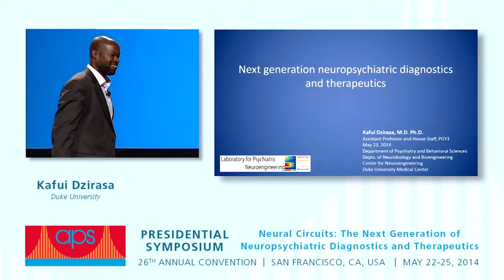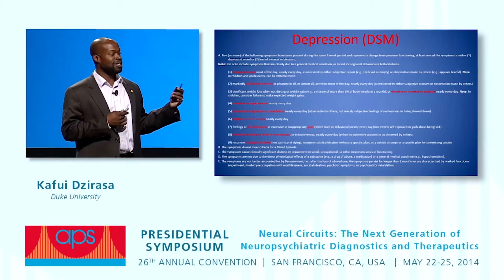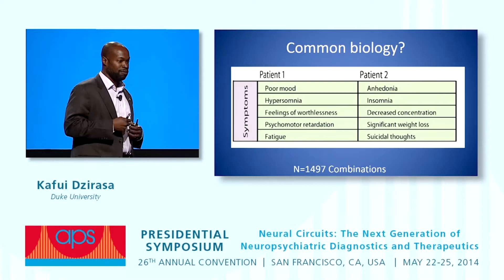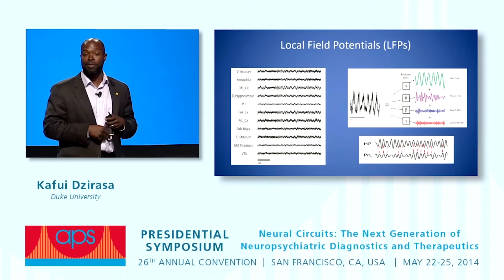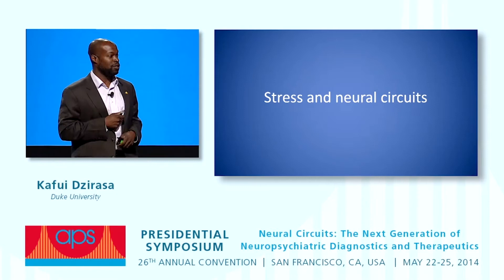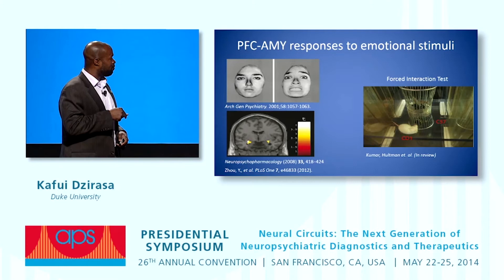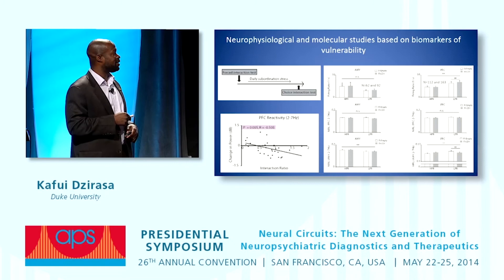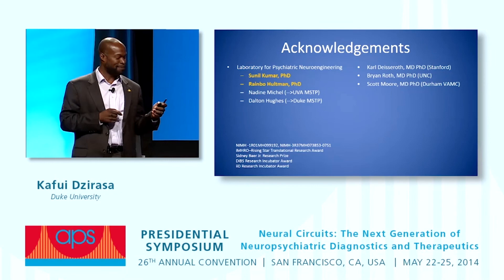2014 APS Presidential Symposium: Kafui Dzirasa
Presidential Symposium
Stress: Mechanisms and Consequences
Featuring: Kafui Dzirasa
Neural Circuits: The Next Generation of Neuropsychiatric Diagnostics and Therapeutics
Introduction by: Elizabeth A. Phelps

Everyday life is full of frustrations and demands that lead to stress. Stress results in a host of neurohormonal changes that can both enhance and impair adaptive function. This symposium explores the mechanisms and consequences of stress from a range of perspectives -- including neurobiological changes, health consequences, investigations of learning and memory, and interactions with development.